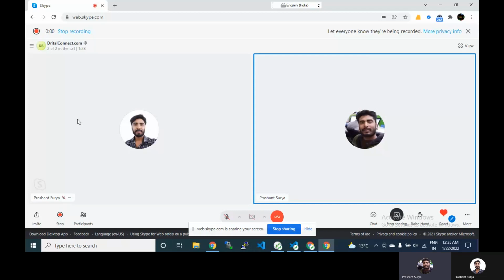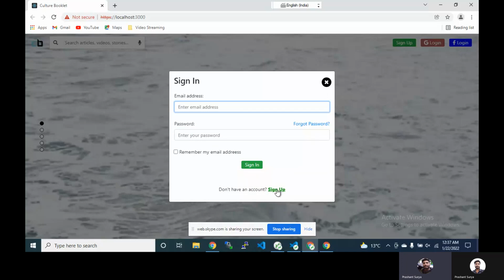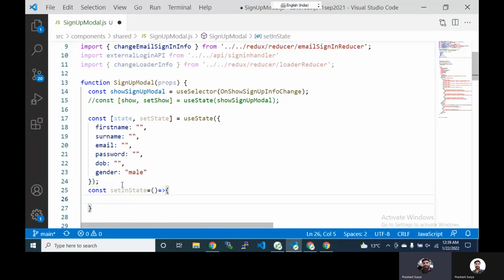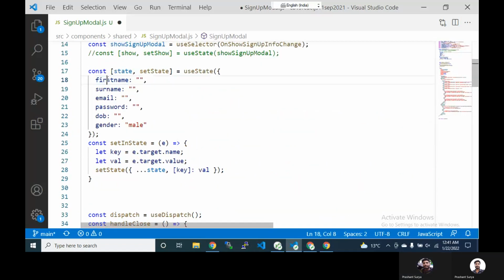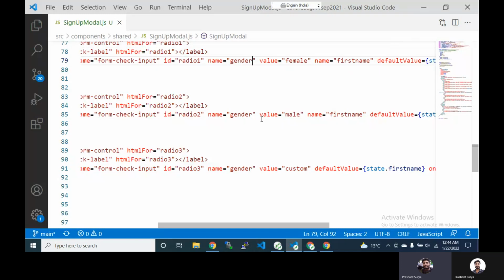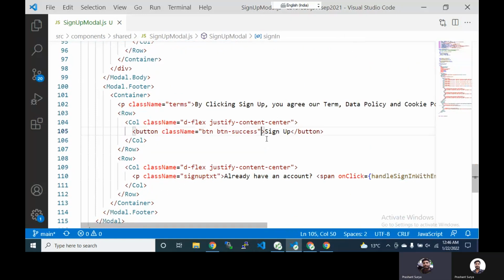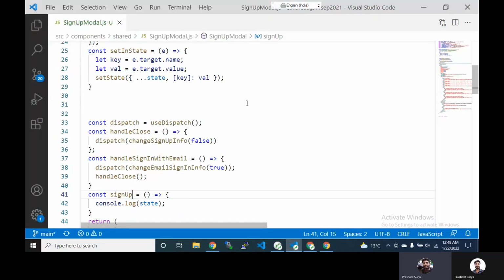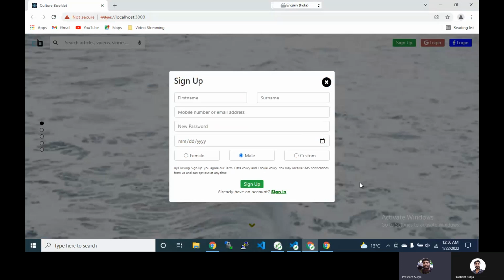Sign Up Form using useState Hook in Functional Component | Create Registration Form in React JS 2022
Sign Up Form using useState Hook in Functional Component
Create Registration Form with Hooks in React JS | Sign Up Form using React in Hindi in 2022
How to Create Registration Form with Hooks in React in Hindi. Create a Sign-Up Form using React in Hindi in 2022